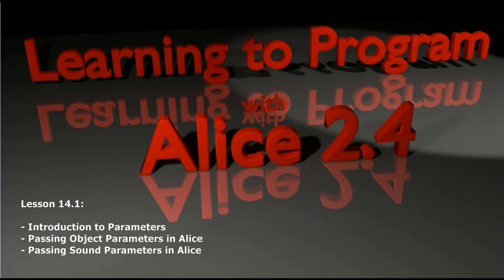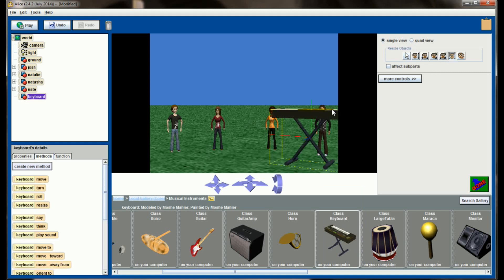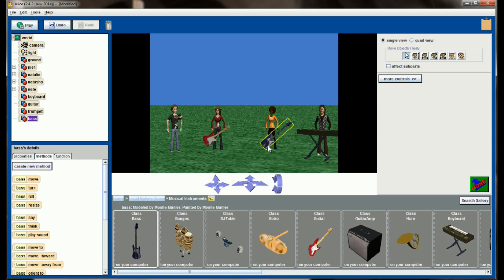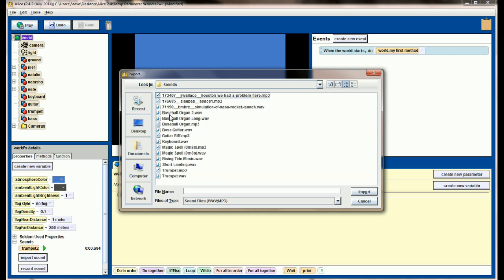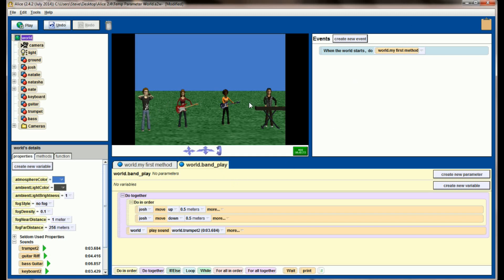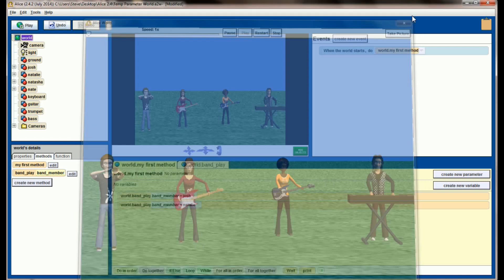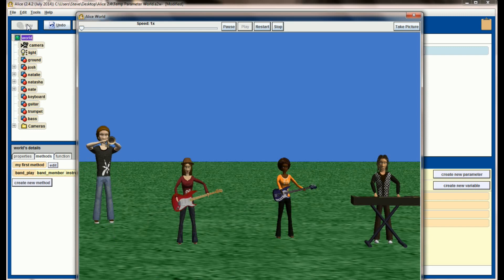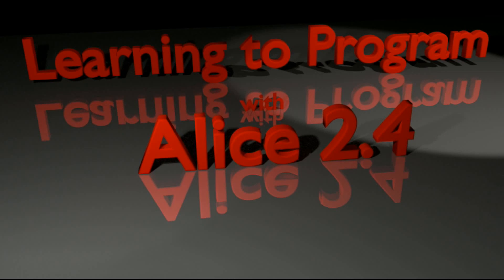Alice Tutorial 2.4 Lesson 14.1 - Object and Sound Parameters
1:26 Skip the Introduction to Lesson 14.1
7:07 Skip scene setup and go directly to parameter programming. (Note: You'll need to download sounds to use on your own here)

Lesson 14.1 introduces parameters to Alice. Parameters have been used in all of our programs thus far. For example, when you use a move method, you are asked to input a distance and direction by default. Those are parameters. This lesson covers how to create your own user defined methods, then use parameters to adjust how they interact on the screen. The band in this lesson is controlled by a single method. By using parameters, we can adjust which object is animated and which sound file is played. Future lessons will address other types of parameters outside of objects and sounds.